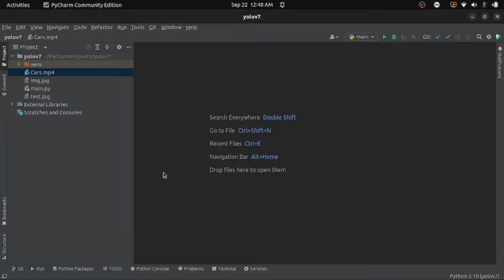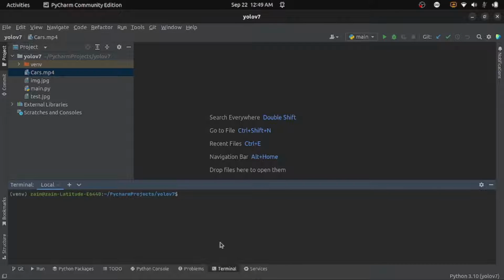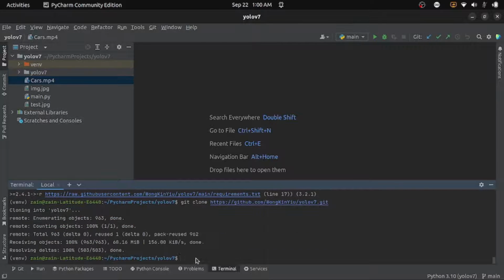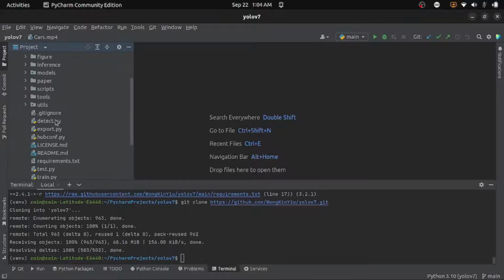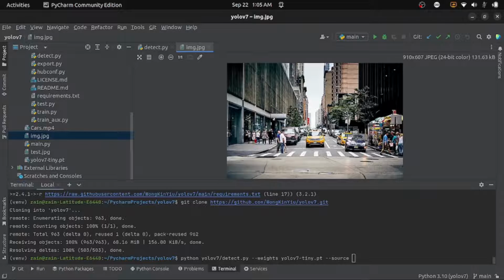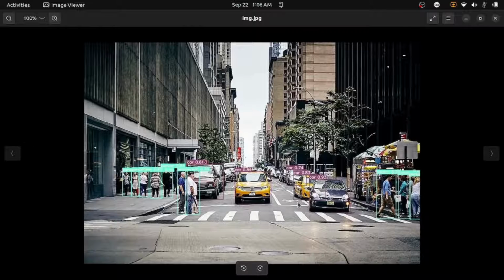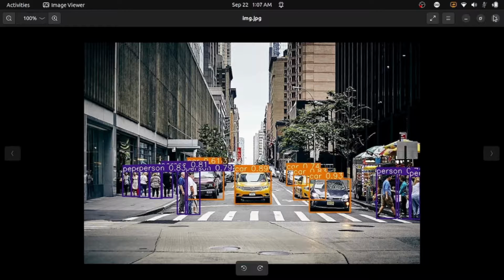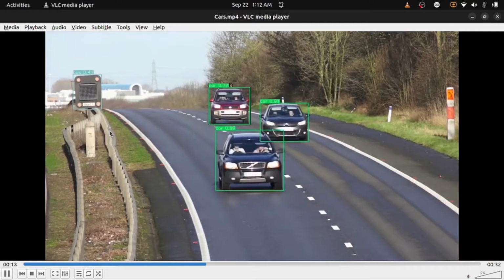Perform Object Detection With YOLOV7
In this video we are going to perform object detection using YOLOv7. YOLOv7 has outperformed all the previous object detection models not only in accuracy but also speed. So in this video we are going to try it on some random media files and observe the results.